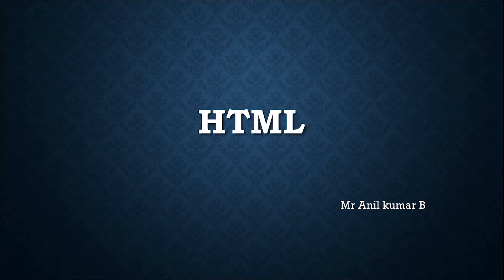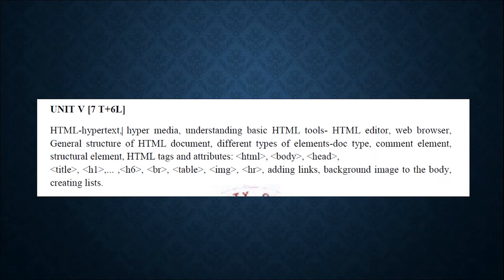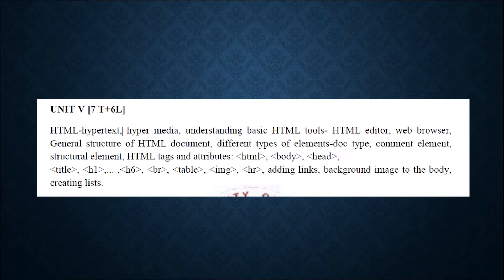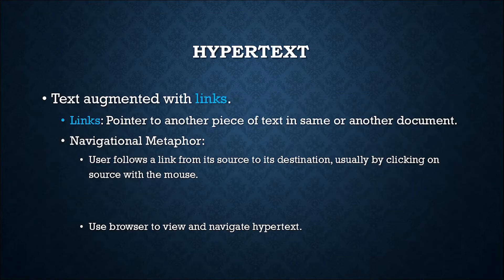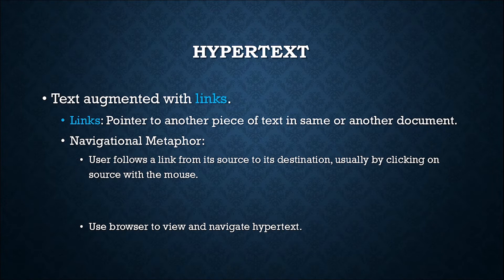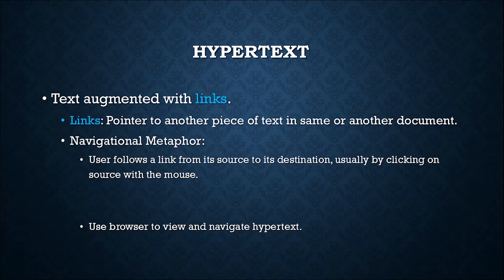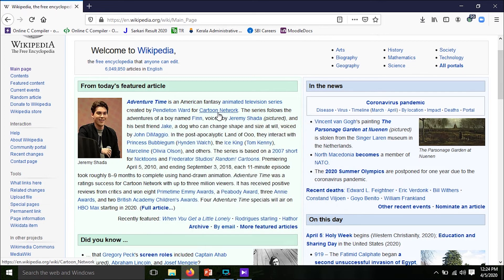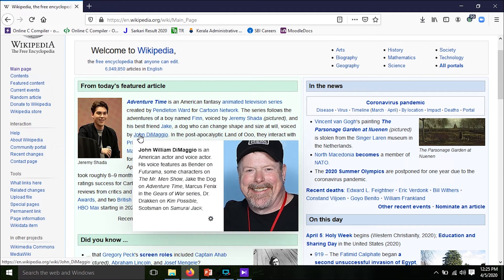HTML PART1| MODULE 5 |2nd Sem BSc Bsc Mathematics complementary | e - Canvas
2nd sem Bsc Mathematics complementary paper 5th module.
Video consist of 2 parts.